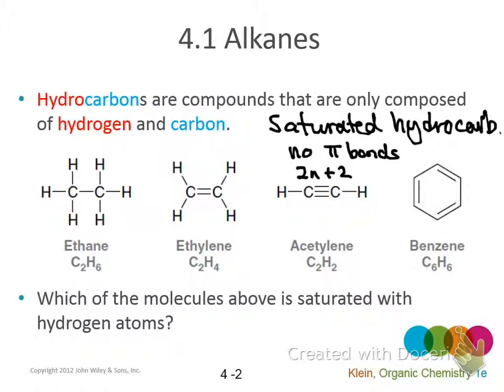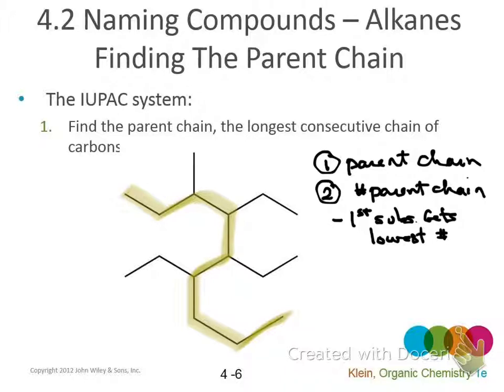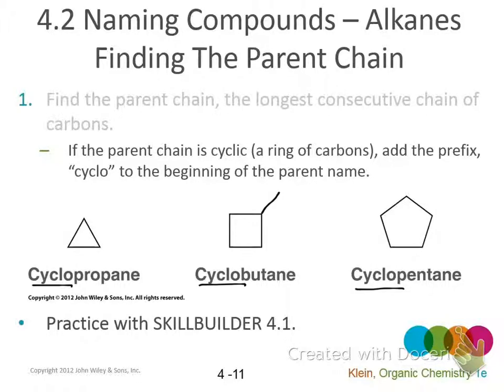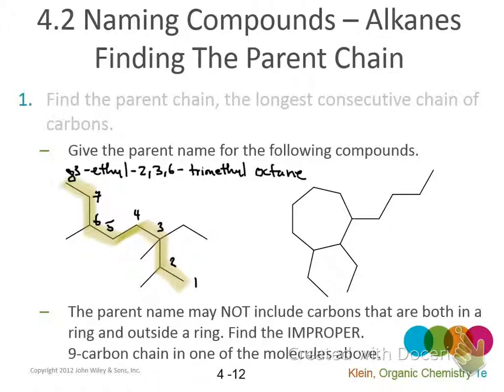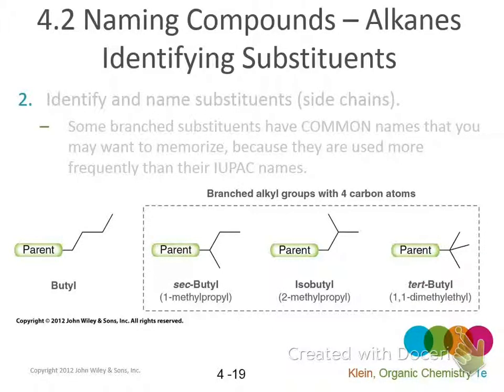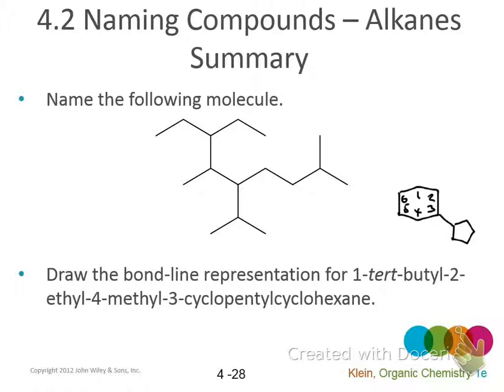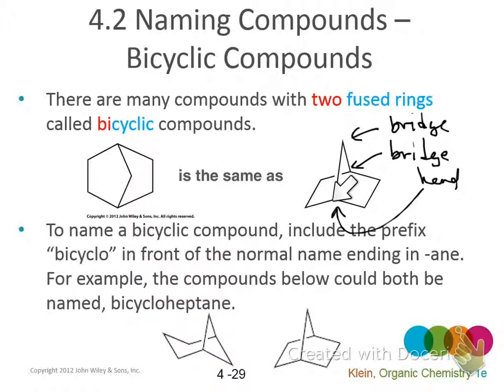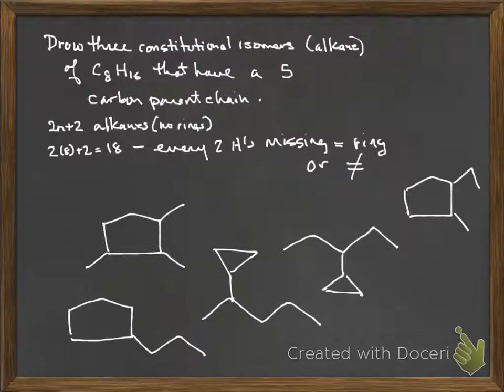Chem28A 9/14/15 lecture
Klein 4.1-2